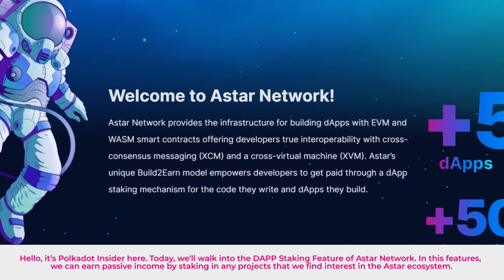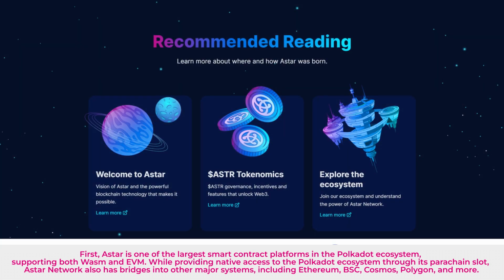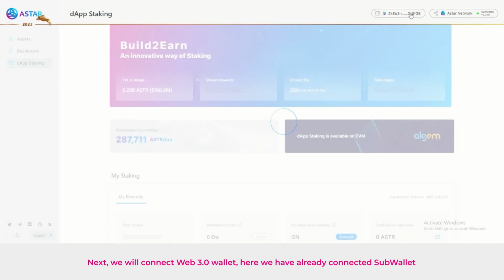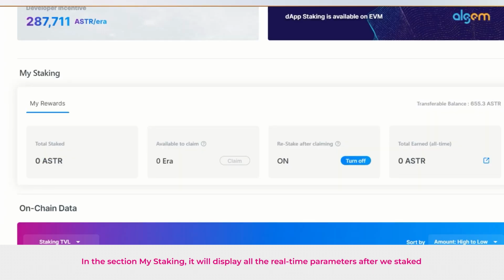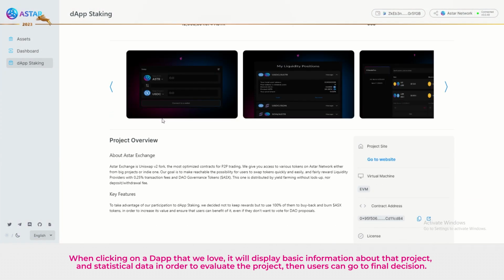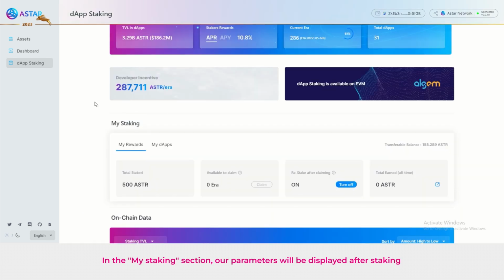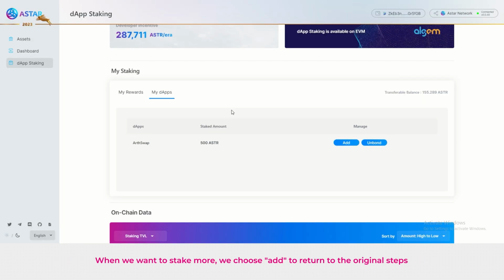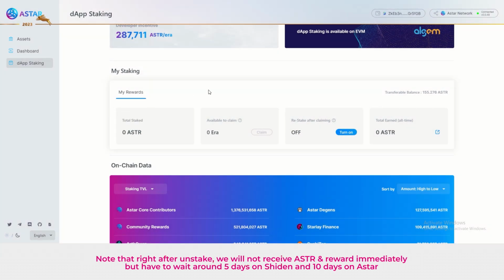Maximize Your Income with ASTR DApp Staking: The Ultimate Guide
In today's episode, we have a deep learn about HOW-TO-USE Astar Network's dApp Staking. We can easily find passive reward through supporting dApp that we love on Astar Ecosystem.

To get supporting in using Polkadot and Kusama dApps, keep in touch and follow Polkadot Insider in several social platforms. Your feedback and suggestion is exactly what we are looking for.

Meet Polkadot Insider team at (and get some rewards)